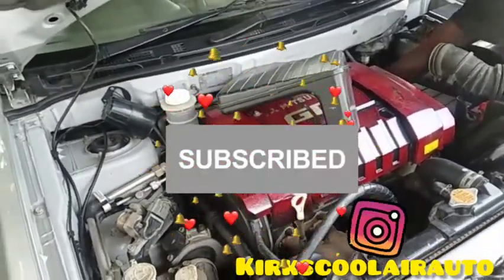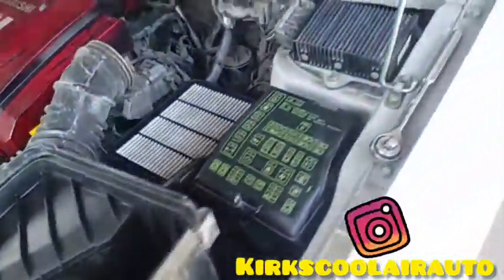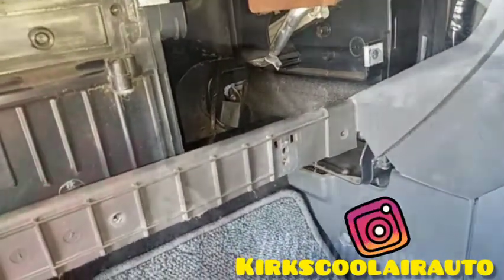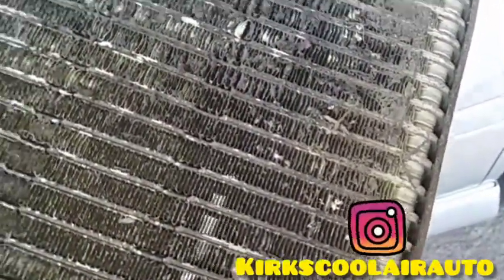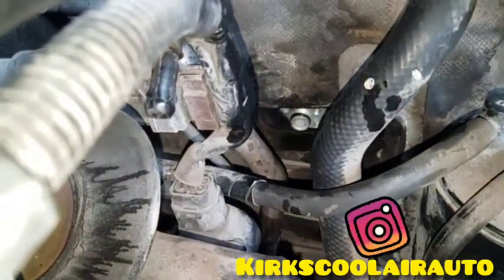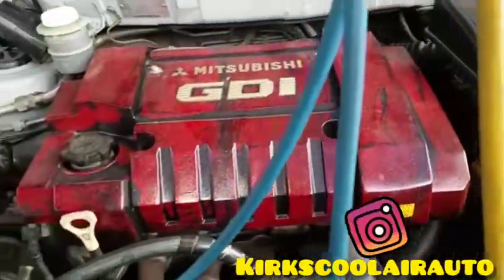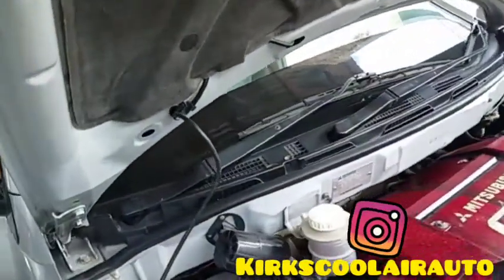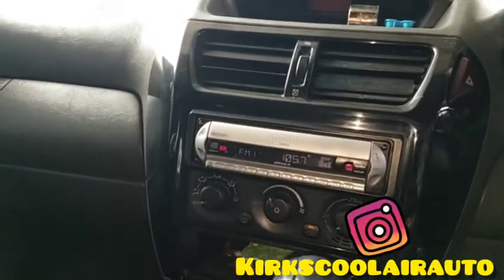2000 Mitsubishi RVR (space wagon) a/c evaporator core replacement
mitsubishirvr acevaroratorcore if interested in our services please contact
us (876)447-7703